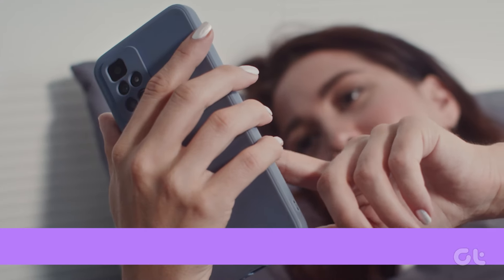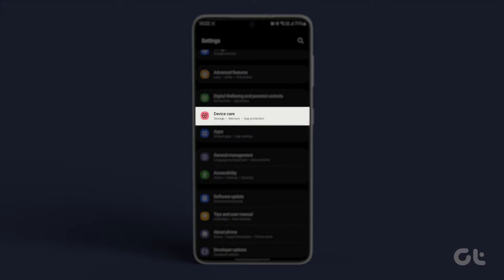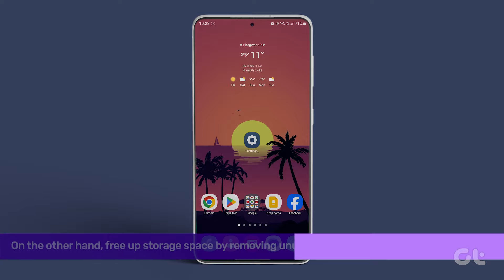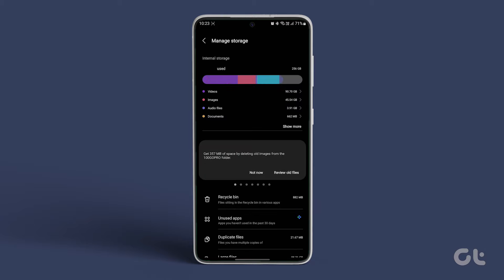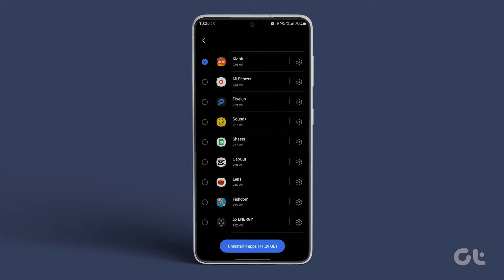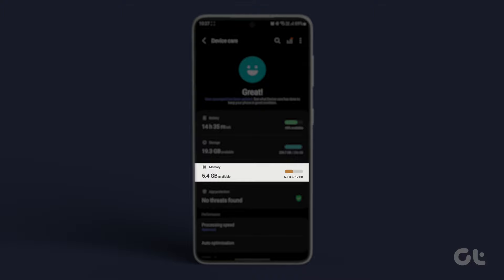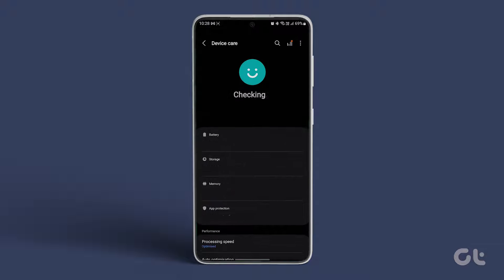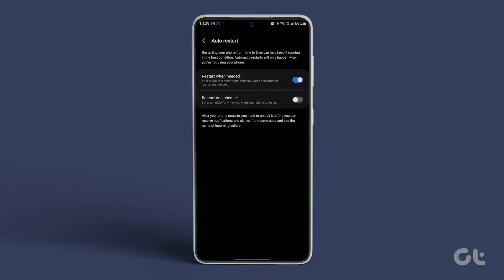How to Speed Up Samsung Galaxy Phones | Want to Speed Up Your Phone's Performance?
Looking to enhance the performance of your Samsung Galaxy? Who wouldn't!

In this video, we'll guide you on optimizing your phone's performance and make it faster.

00:00 - Intro
00:10 - Initiate Optimization Cycle
00:39 - Free up storage space
01:19 - Close background apps
01:34 - Optimize your phone's performance
01:58 - Outro